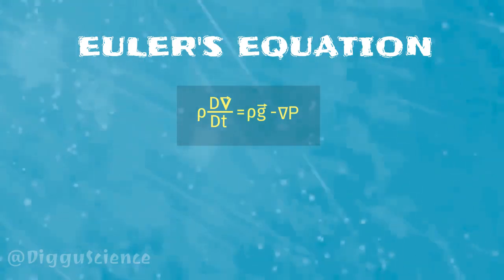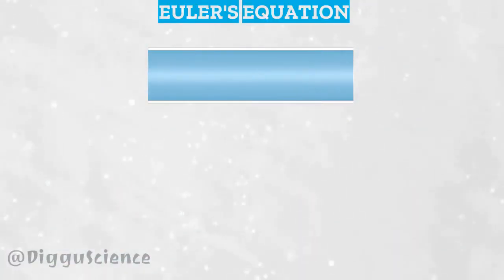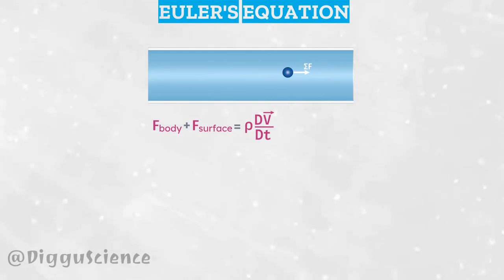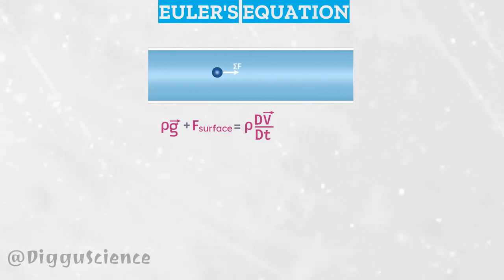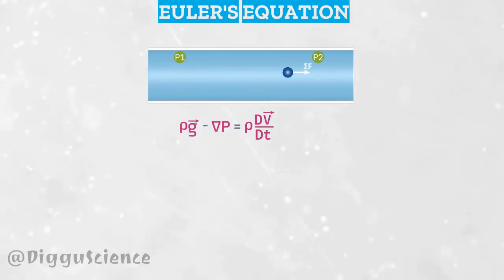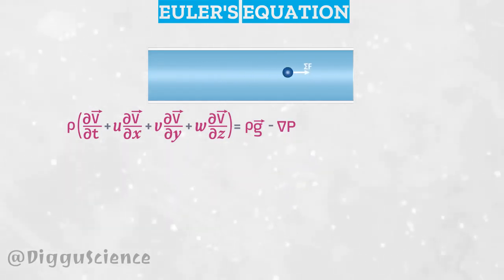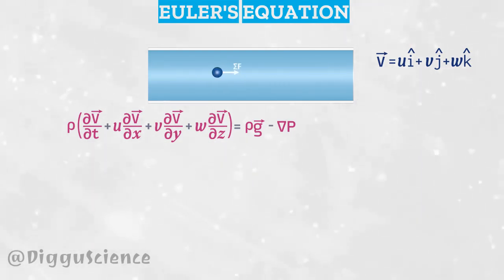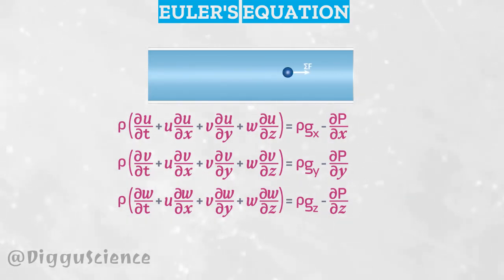Euler's Equation Concept [Fluid Mechanics]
When fluid flows. Fluid particles move from one point to another. This happens because of the difference in pressure between the 2 points. When particles do not get friction during their movement, or have very small friction, almost approaching zero. We can use Euler's equation to calculate the related physical quantities.

⏱️TIMESTAMPS:
0:00 Intro
0:07 Euler's Equation
0:33 Fluid Particles
0:52 Interpretation of Euler's Equation
3:44 Outro